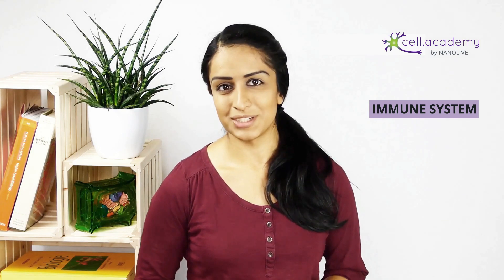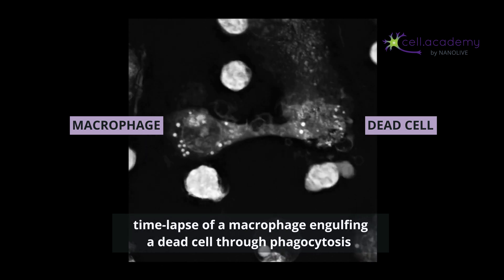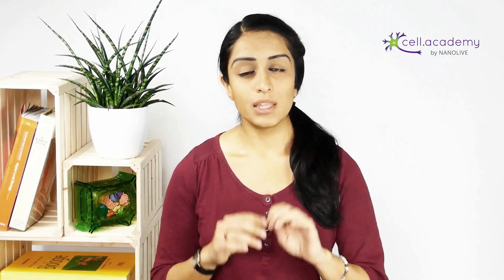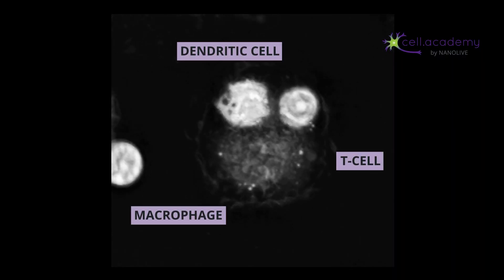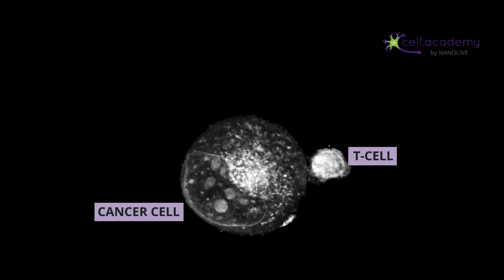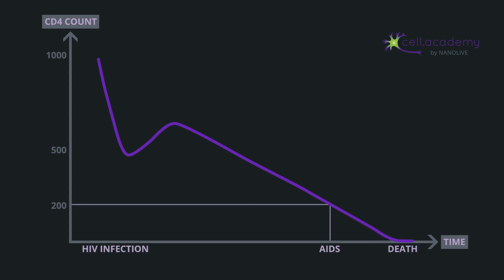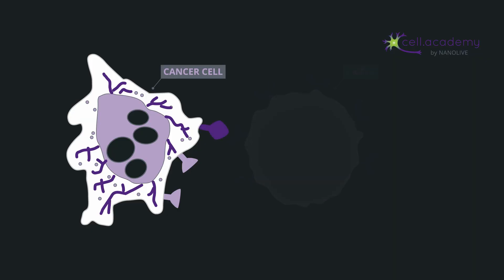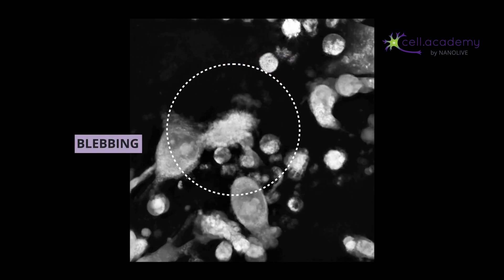The Immune System simply explained with Living Cells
There are over 20 cell types in the immunesystem, each of which play multiple roles. In this video, we will be focusing on these three major cell types: Macrophages, Dendritic Cells and Tcells.

If the body has such a sophisticated system to fight against infections and invaders, why are researchers constantly working on finding cures for diseases? Many diseases which lead to serious health consequences are due to dysregulation of the immune system, which is why external intervention is required.

This video also helps understand the 2018 Nobel Prize for Physiology or Medicine which went to James Allison and Tasuku Honjo for their research on cancer immunotherapy.

Share this knowledge with your students, teachers and friends and tell them how much they will enjoy learning about Cell Biology.

You can find all of this information explained in detail in our blog post

With special thanks to cemico gmbh for editing this video and for creating the beautiful animations!

Erratum: In this video, the concept of immune checkpoint therapy was mistakenly overlapped with adoptive T-cell therapy, where T-cells are taken from a patient and treated in the laboratory to select the ones which can best target the patient's cancer cells. Immune check-point therapy consists of removing the breaks which are globally placed on the immune system. So the cancer cells are efficiently attacked, however this is not a targeted approach, and can also lead to many auto-immune reactions due to the non-specificity of the technique.